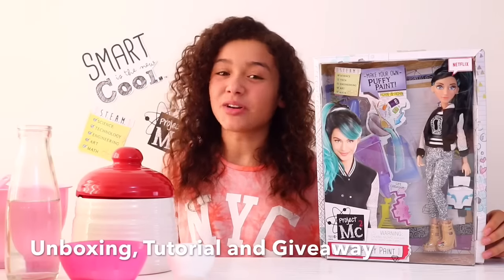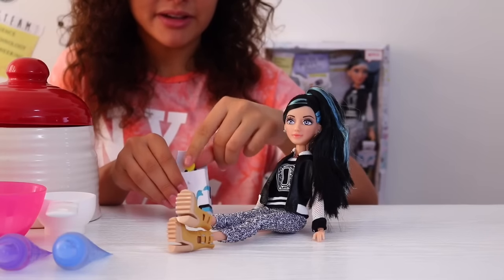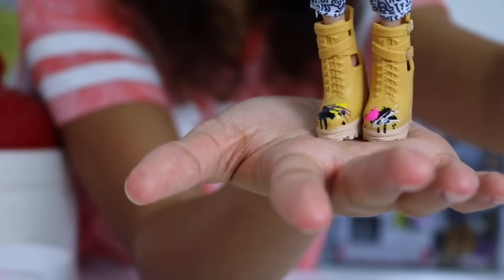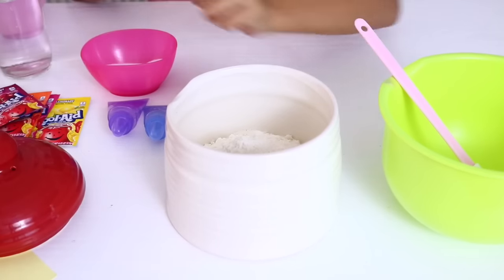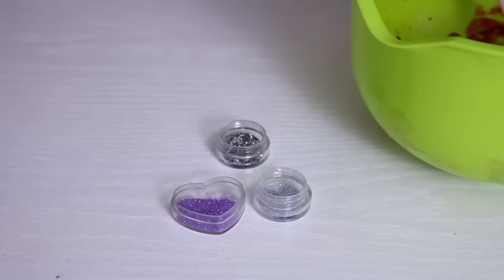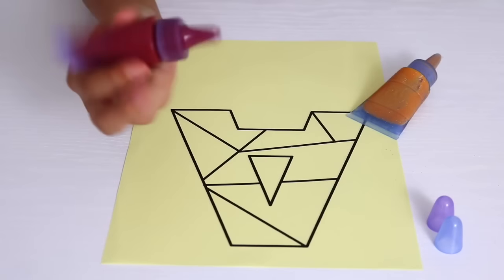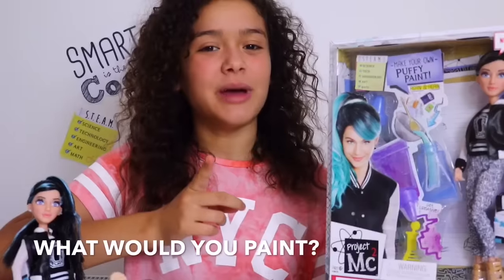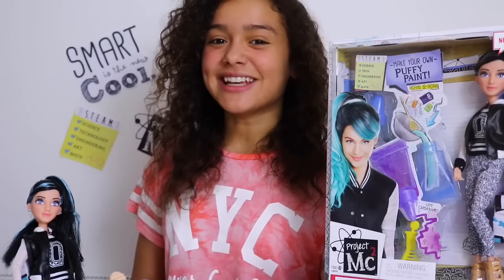Ambi C | Project MC2 Devon's Puffy Paint Doll Review | Toy Unboxing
MGA Entertainment Project MC2 Devon D'Marco doll puffy paint experiment.

The dolls and education play sets are based on engineering, math, science, art and technology. I hope you're enjoying my videos, come back soon for more tips and tricks, life hacks and do it yourself videos.

more ambi c cute vlog videos coming soon
Ambi C
Ambi C Unboxed Ambi C Unboxed toy unboxing channel / toy unboxing videos.